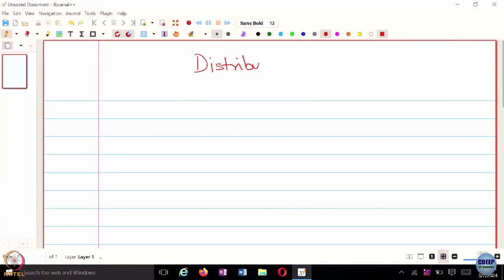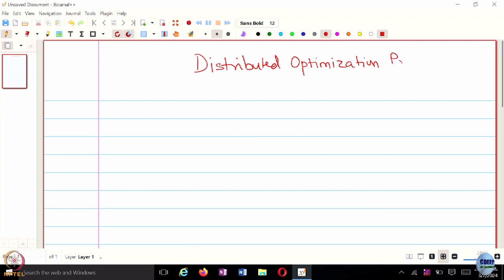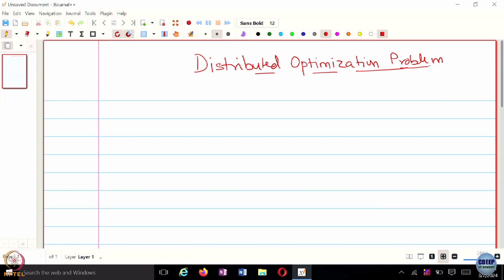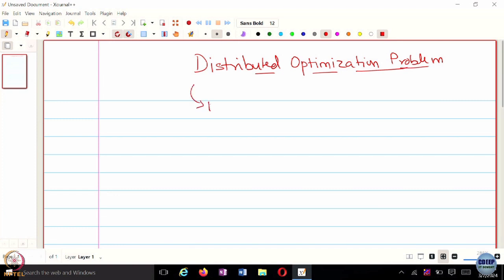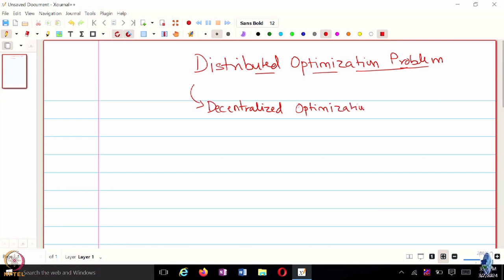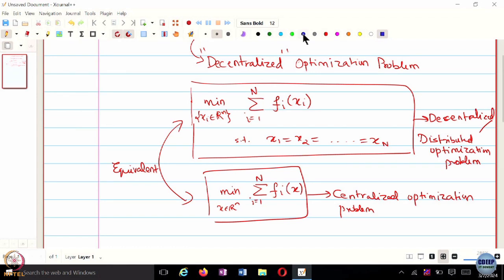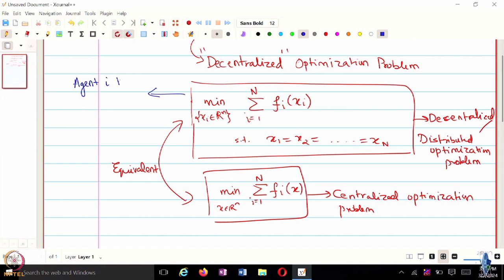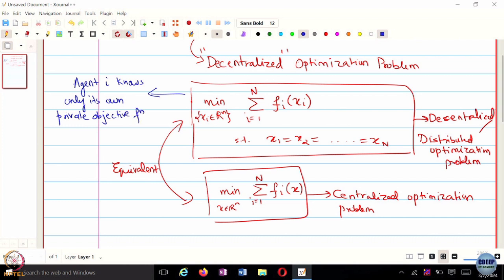Week 10: Lecture 35: Algorithms for Distributed Optimization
Algorithms for Distributed Optimization